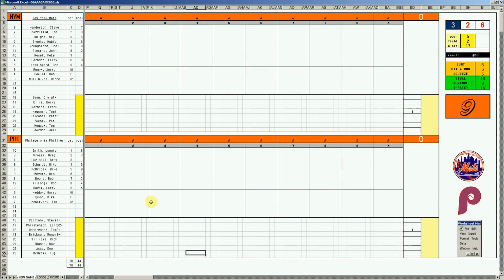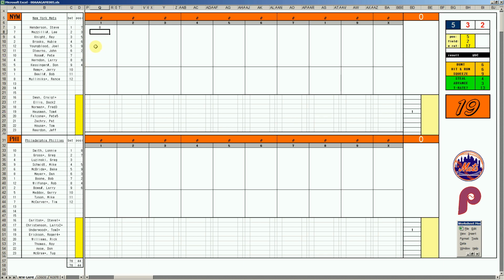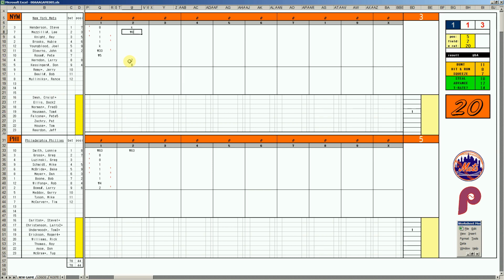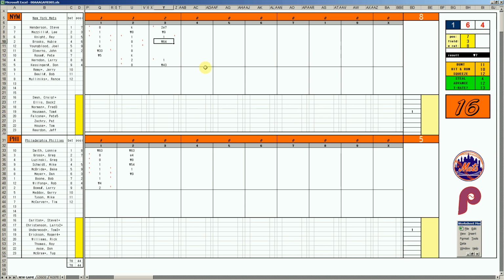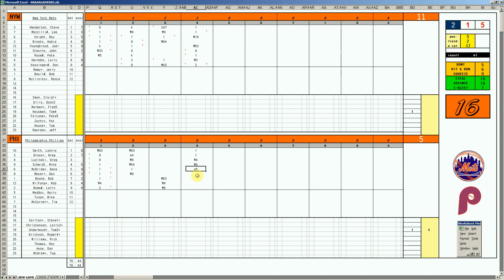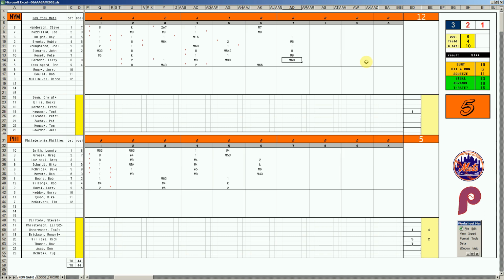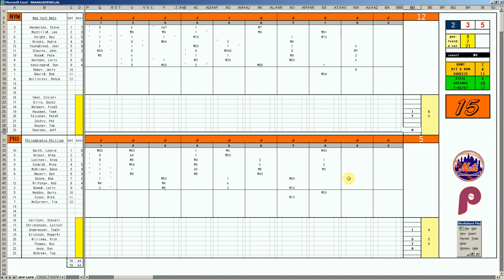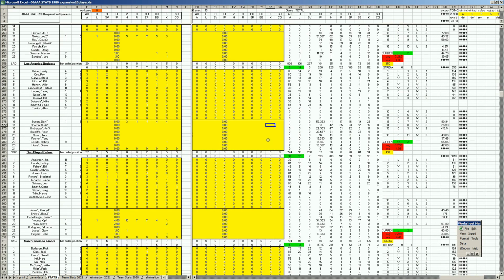Strat-O-Matic Baseball EXCEL 1978-81 fall league New York Mets at Philadelphia Phillies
Here is a game between the New York Mets and Philadelphia Phillies.
The 2022-23 season will be 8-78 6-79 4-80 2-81. adding 2 cards per year/season for as long as i can!